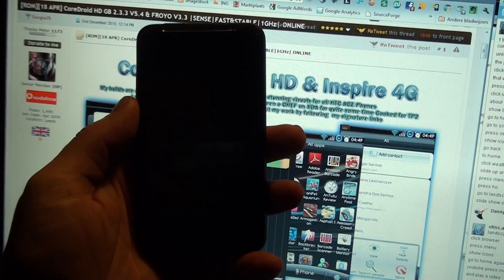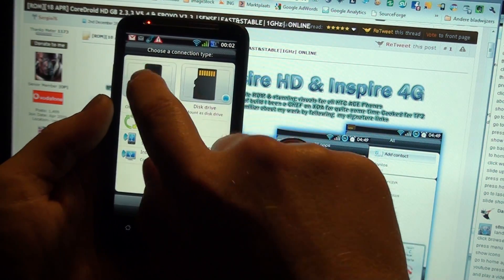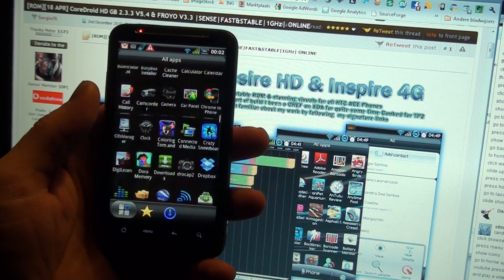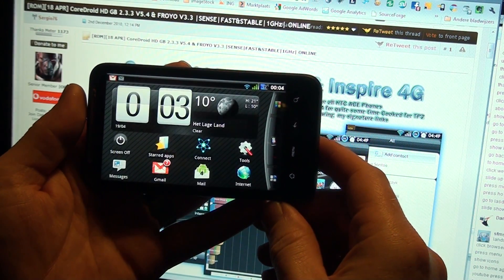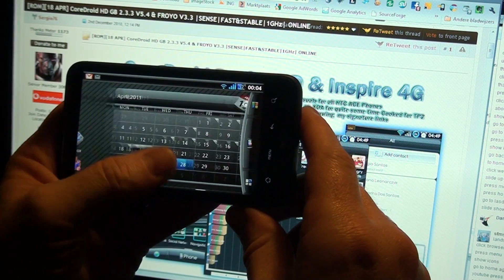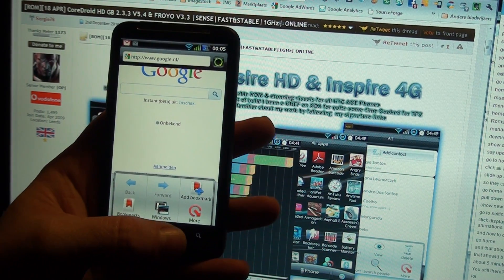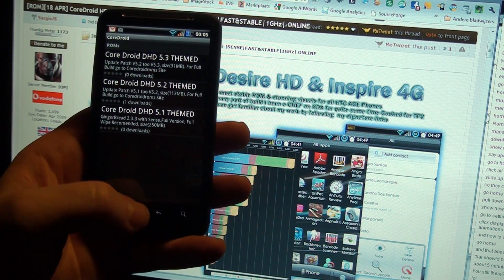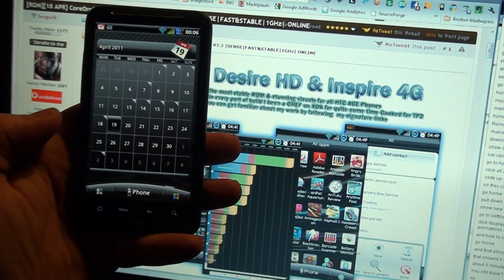CoreDroid V5.4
Main features and some new features, some howto, and the Graphics
All presented in this video from CoreDroidRoms